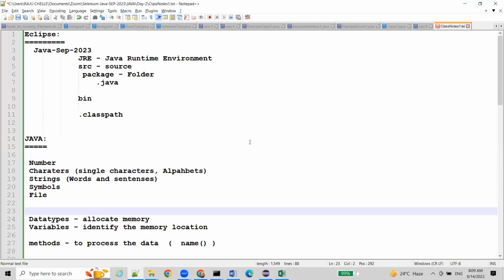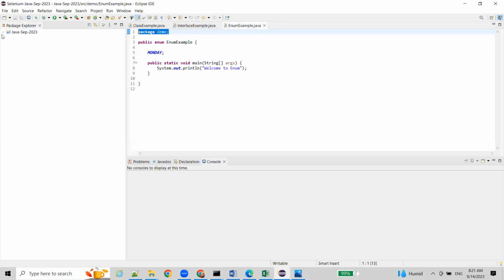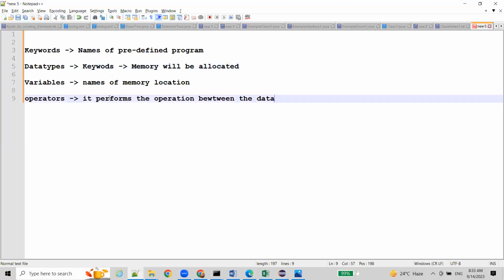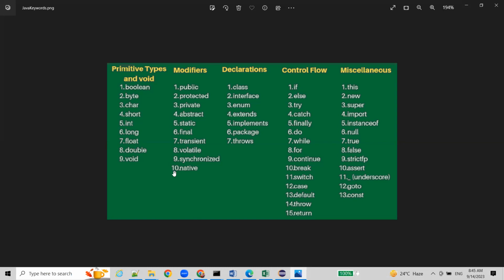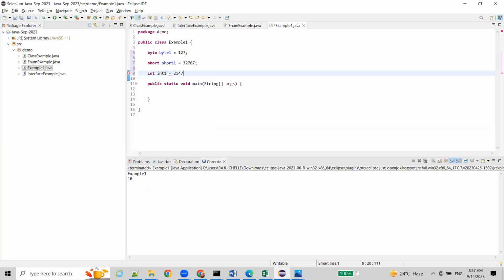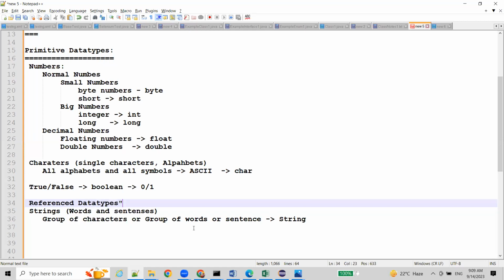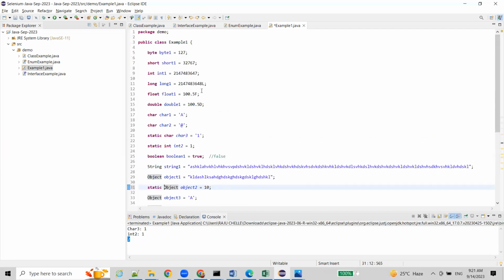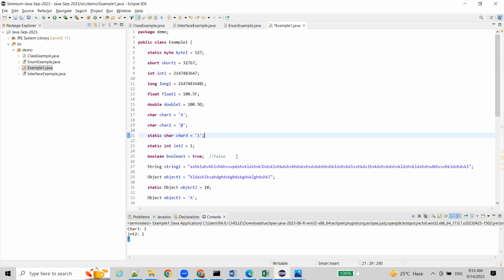Selenium-Java-Day3 ( Keywords and DataTypes )